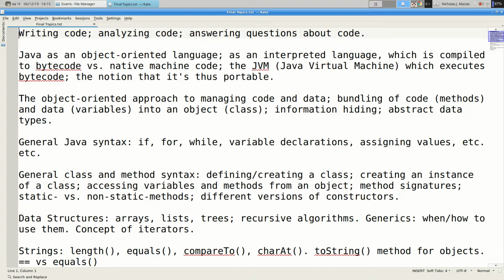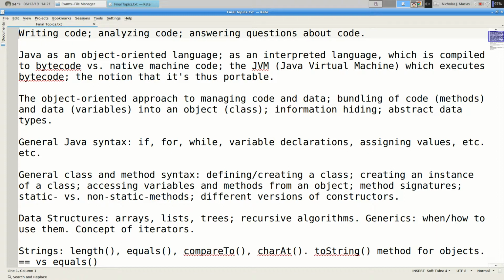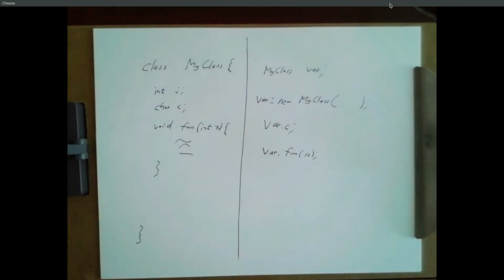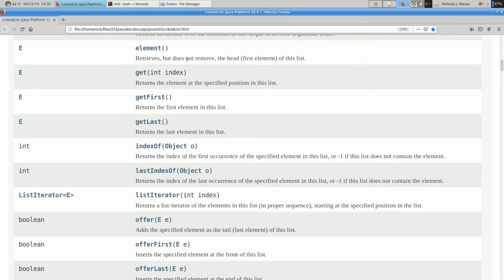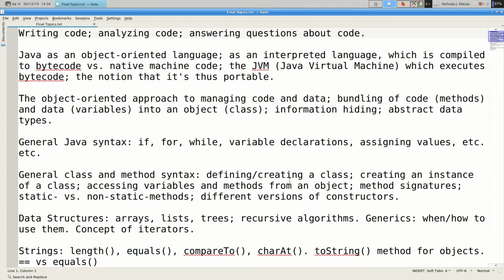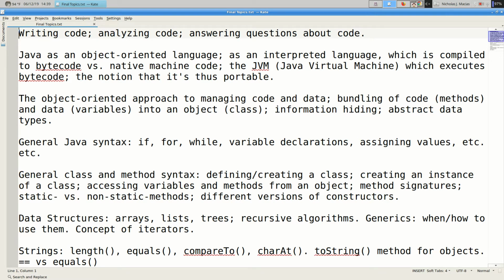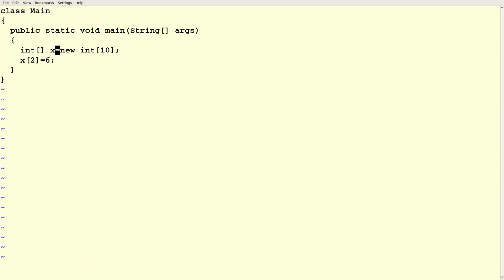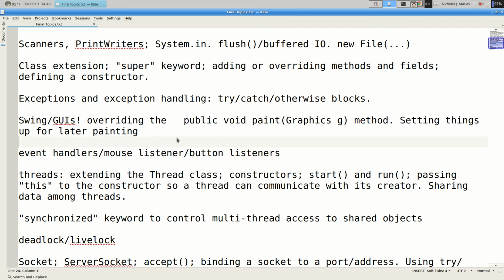CSE 223B 20190612